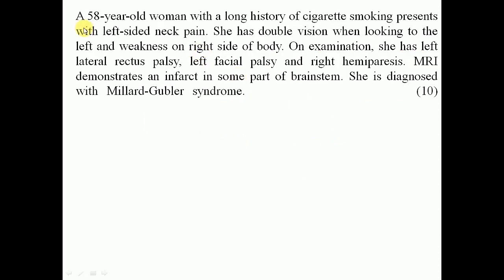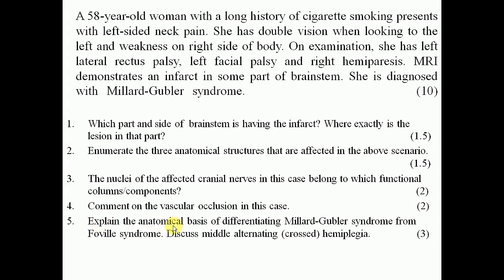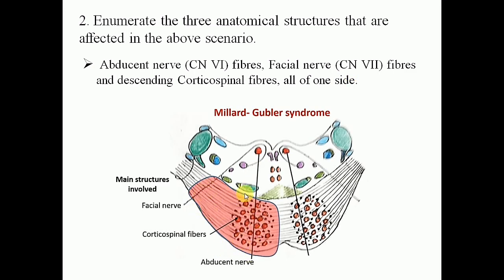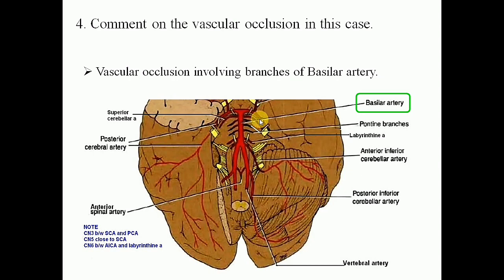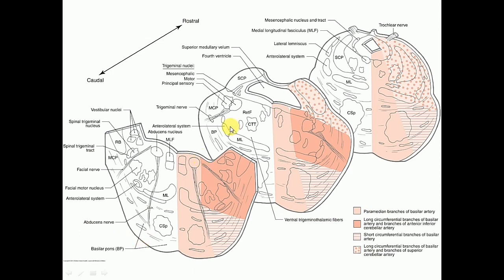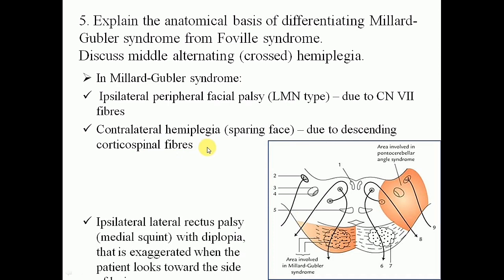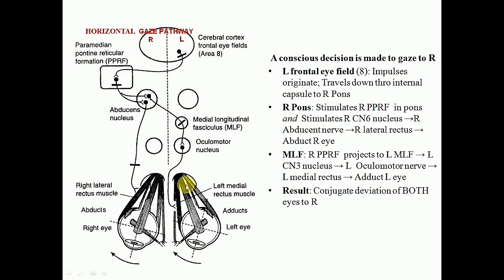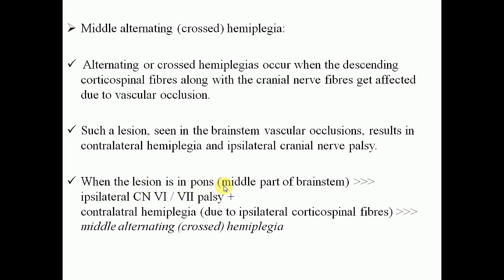Clinical Anatomy scenario-based problem solving cases : Neuroanatomy-4 - By Dr Mitesh Dave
The video is about scenario-based case of Clinical Anatomy followed by structured essay questions related to Neuroanatomy.